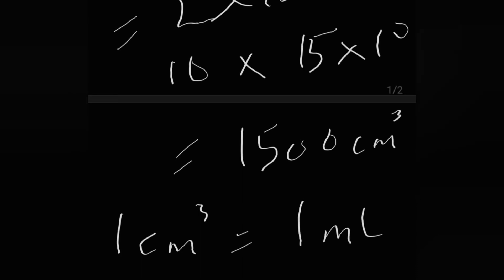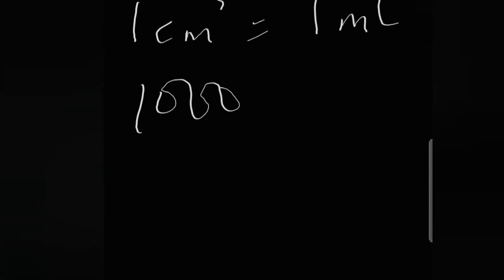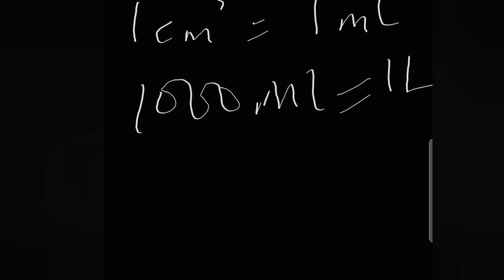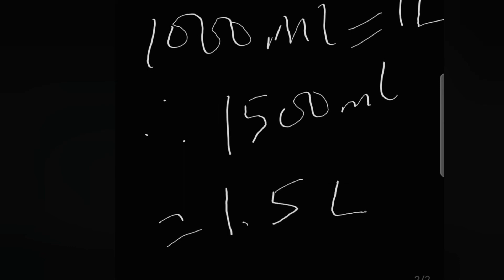What is the Volume of water in a fish tank or pond in Liters? - Water Tank Capacity Calculation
What is the Volume of water in a fish tank or pond in Liters?

To determine the volume of Water in any typos of pond or tanks, watch this video to the end.

Note: this method is solely for rectangular shaped fish tank.

Learn how to calculate volume of Water in a pond in an easy way.